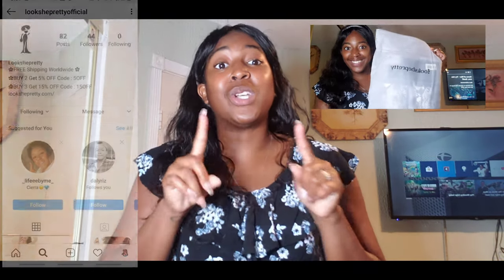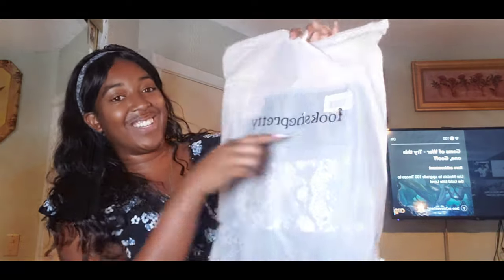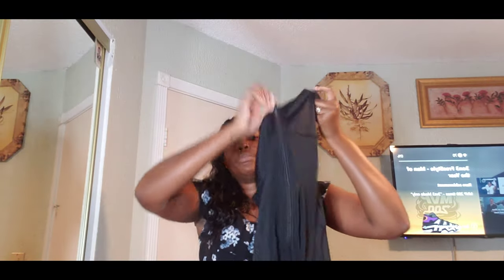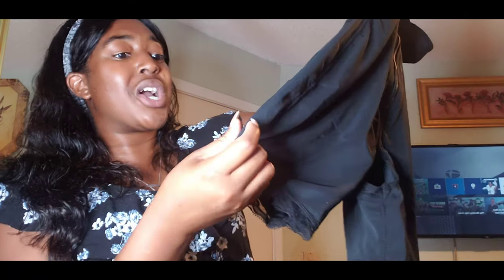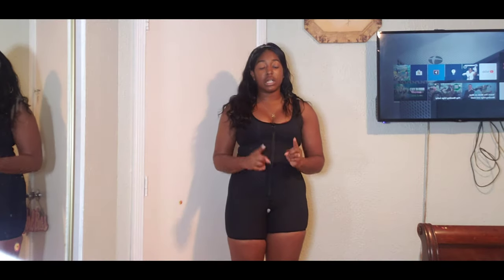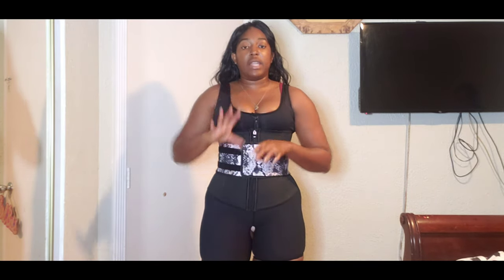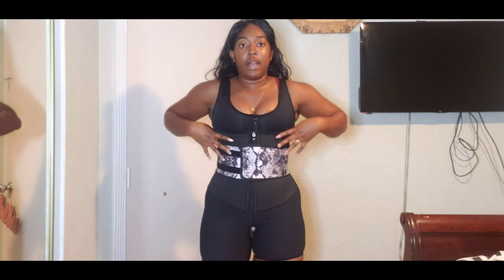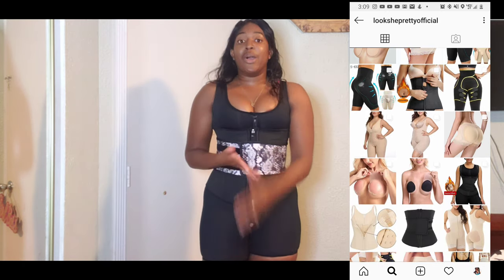Faja and waist trainer unboxing, try on and review! Body contouring products ft Lookshepretty! #2020